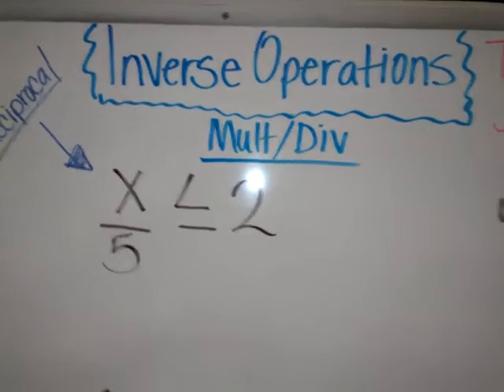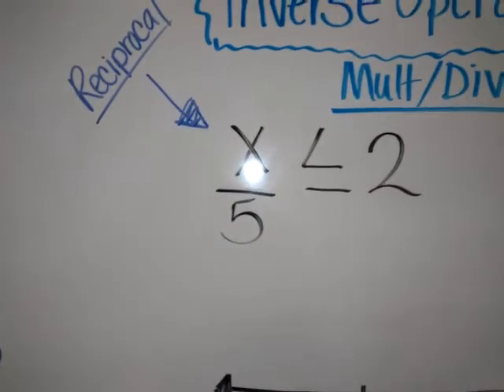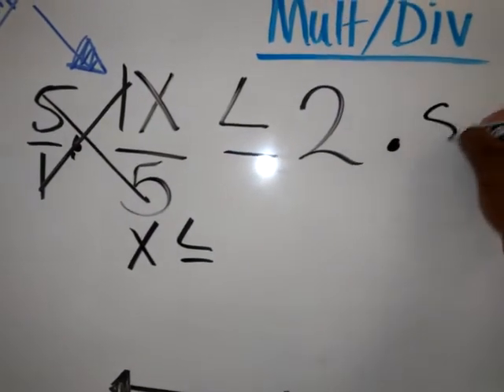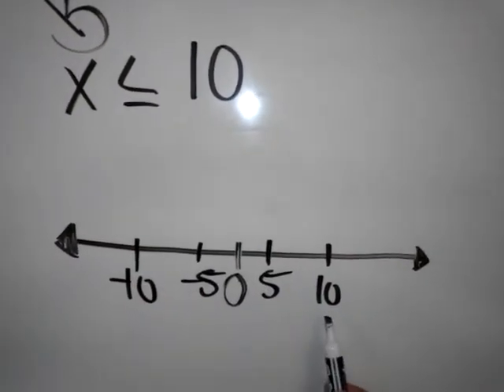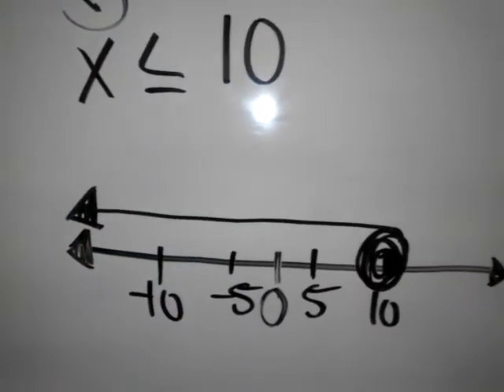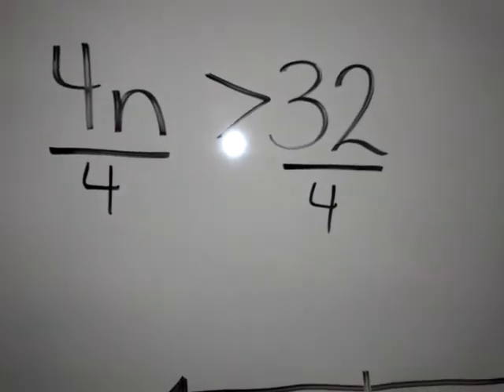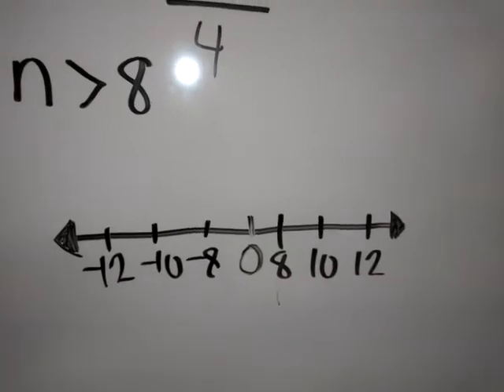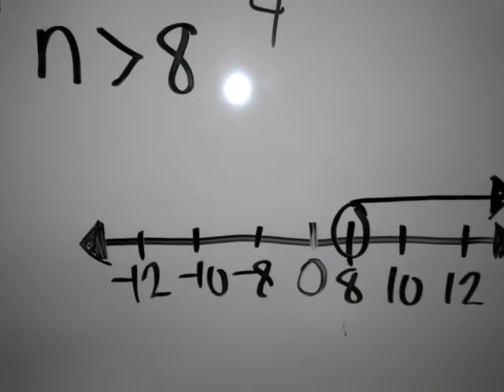Solving Inequalities Using Multiplication & Division